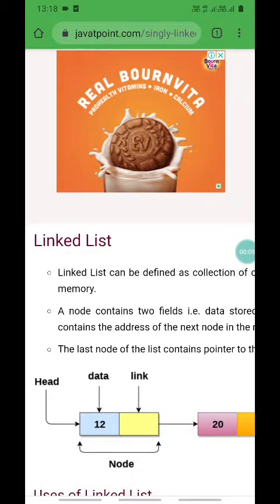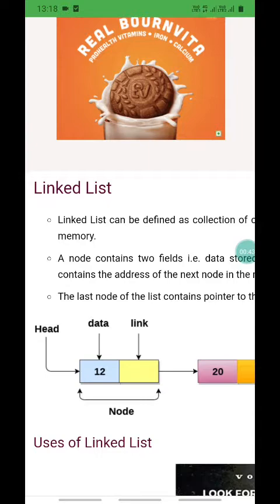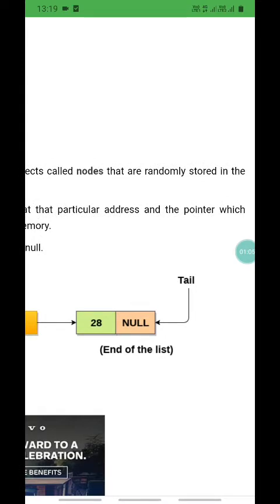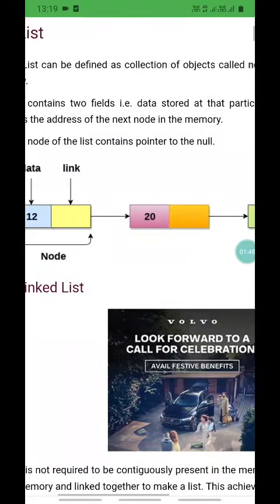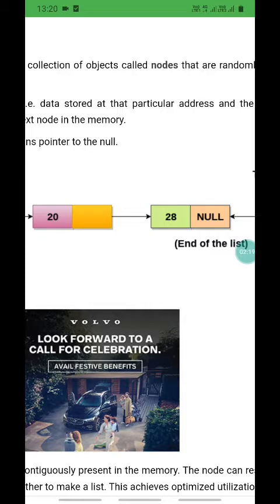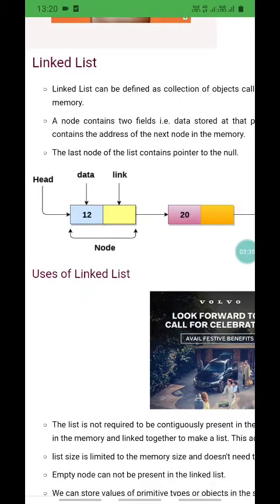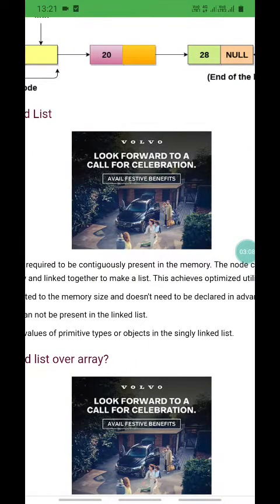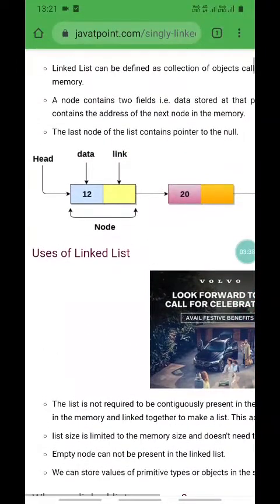8 October 2020